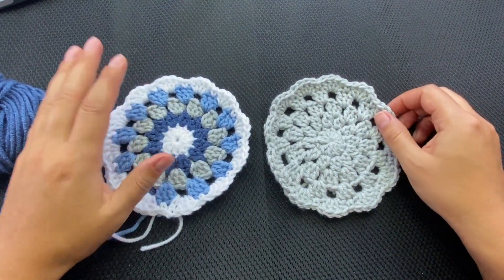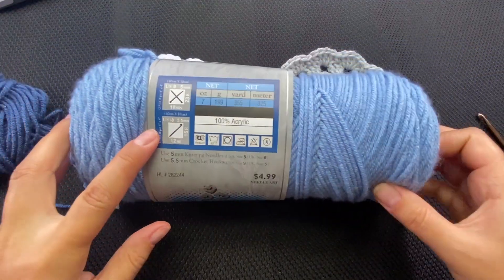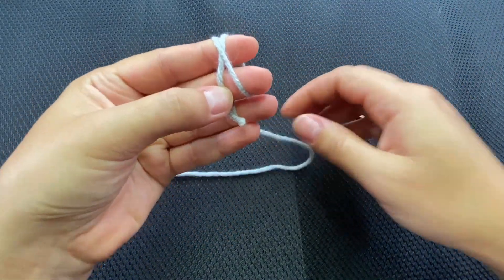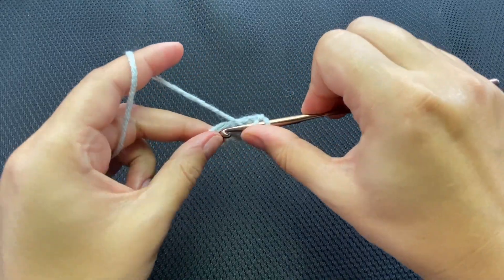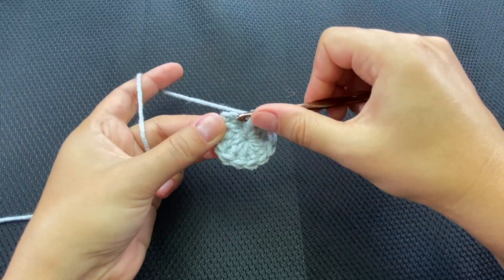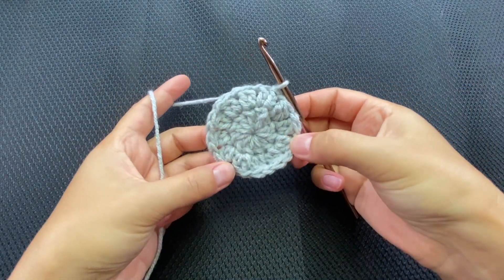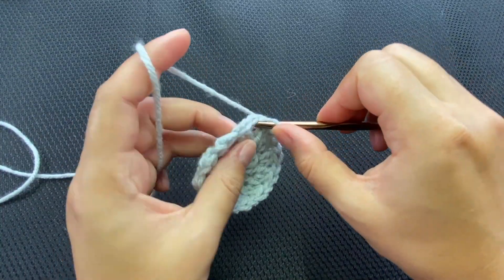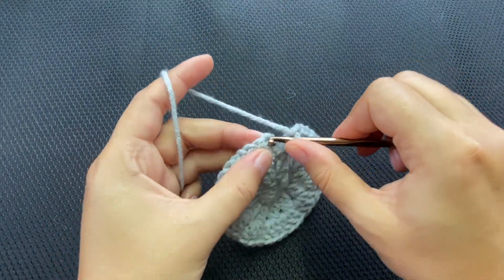Easy Crochet Circle Motif